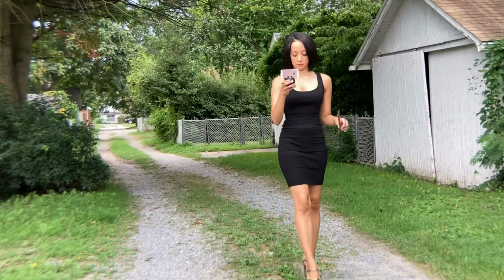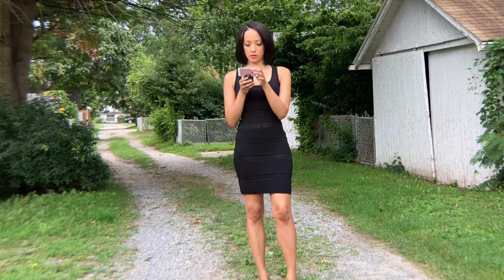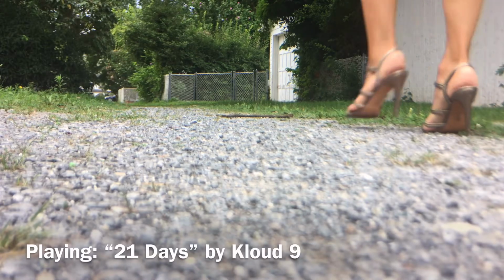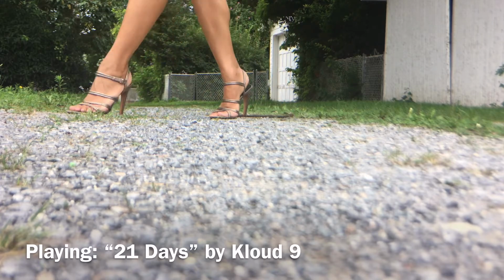I shot a music video at home... cause its a Pandemic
Deep in the pandemic (Summer 2020), my friends at Kloud9 asked me to record some footage for a lyrical music video for a new single. Here's how it went!

After you watch this video go watch "21 Days" by Kloud9 to see if I made the cut!

0:00 Intro
01:40 Getting ready
02:41 Wig install
04:36 Shoot day 1
06:54 Shoot day 2

Equipment used:
Shot in iPhone SE gen 2
Apps: Finmic Pro and Filmic Remote

Wig- Freetress Hania #2
Magnetic lashes Moxi Lash - Wifey
Eyeshadow Palette- Tarte
FAVORITE airbrush foundation brush
FAVORITE makeup brush
Finishing powder- NYX

Hi my name is Diamandi. I am a model and an actress. I got into wigs when the world shut down in 2020 with the intent to standardize my looks on camera. I am 5’10 and living in New Jersey and working nationwide(USA).